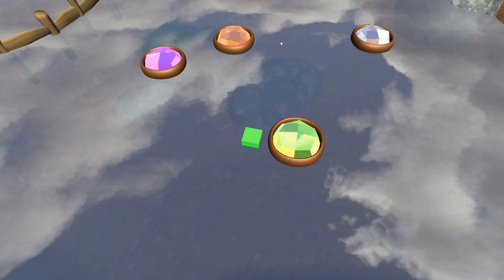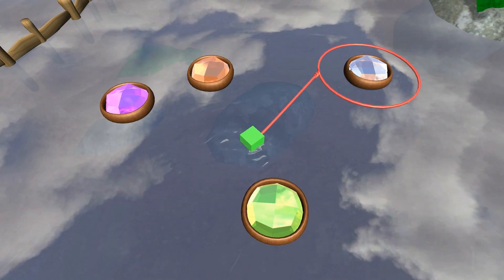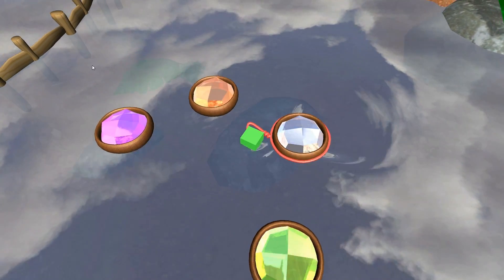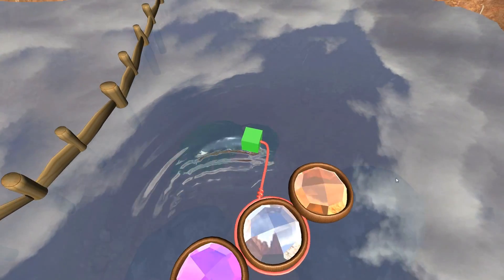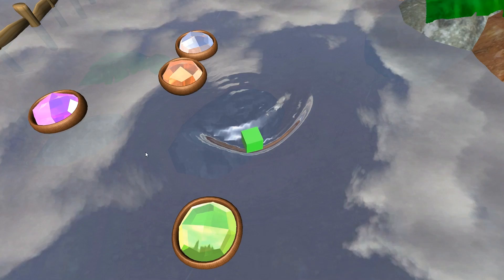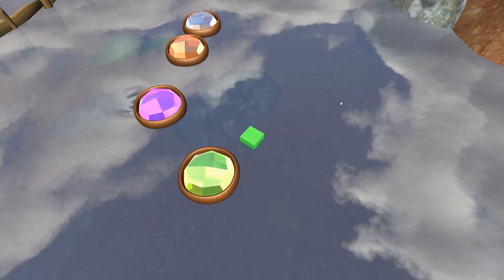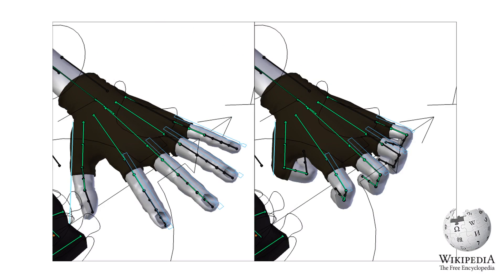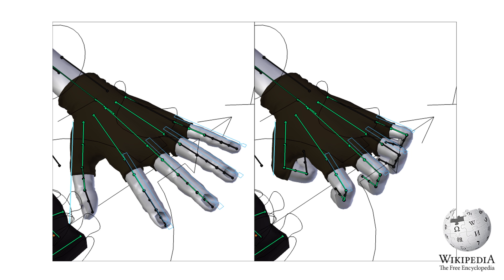Skeletal animation and procedural animation - Nucleotide | Game development diary #9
Featuring:
Talking about: Skeletal animation

Transcript:
Hello there! My name is Ivan Mandić, but you may call me iVan.
Welcome to the 9. Nucleotide game development diary.
This development diary covers the progress of the game Nucleotide.
Each episode number corresponds to the number of development weeks that are behind us.

This week I went back to work on the tongue.
Since I was generating a new mesh for every frame of the animation, the tongue took a lot of CPU time.
This technique is not necessarily bad, especially if you want to render something that can't be done through traditional ways of in-game 3D mesh animation, but that wasn't the case.
To speed things up, I'm generating the tongue only once, on the start of the level, but instead of creating a regular static mesh as before, I'm adding bones to it, in other words, creating an animated mesh.

In computer animation, there is a technique called skeletal animation.
This technique is used by constructing a series of bones, sometimes referred to as rigging.
Each bone has a three dimensional transformation which includes its position, scale and orientation.
Each bone in the skeleton is associated with group of vertices, as the bone changes its position, rotation, and scale, so do the vertices that are associated with it.

My original idea was to create the tongue in some 3D Modeling tool, but since I already had the algorithm for generating the tongue mesh, adding bones to It wasn't so difficult, and it gave me freedom to easily determine the number of bones, vertices and triangles that I want to use for the tongue.
So what did I get with this change, you're asking? The tongue actually takes near to non resources, which is a great improvement over the previous version, which caused some serious framerate fluctuations. Everything ran in real-time, even with the video recording tool, but  it would be foolish to expect from everyone to have a Core i7 in their machine.
Additionally, I improved the tongue curve algorithm to get a smoother result, and made the tongue pointy at the top.
These shiny diamonds were created only for your amusement, since I had to record something new, but most of the work I did this week isn't visible :D

If you have any questions, thoughts or suggestions you can leave them in the comment section.
Bye!